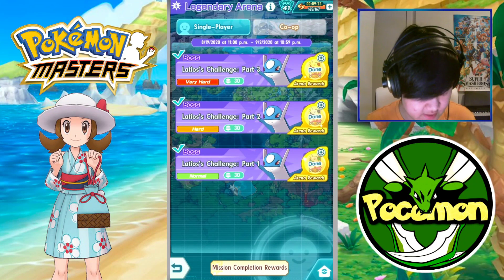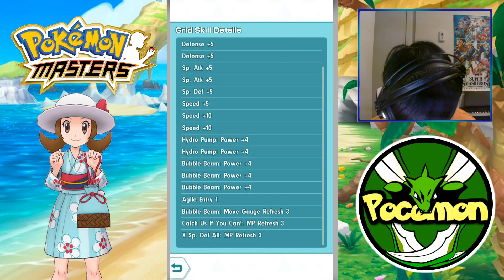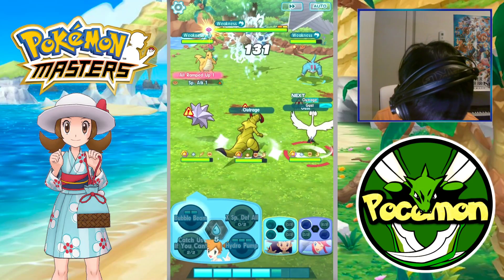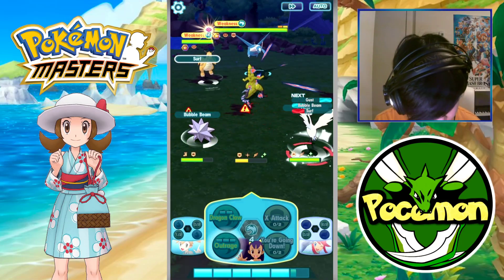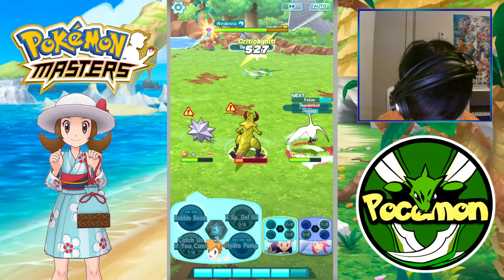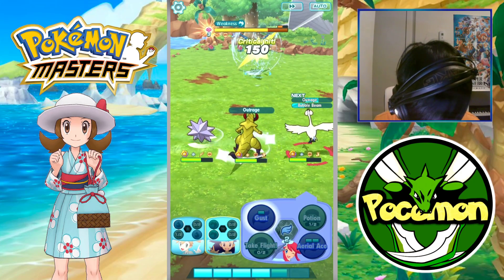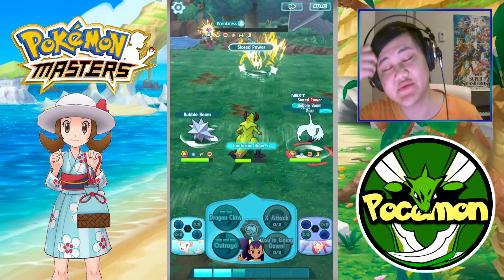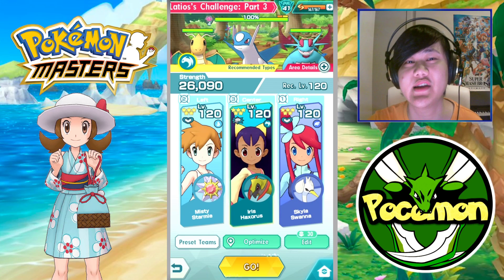SUPER EASY F2P GUIDE TO BEAT THE LATIOS LEGENDARY ARENA PART 3 3V3! | Pokemon Masters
Video Title: SUPER EASY F2P GUIDE TO BEAT THE LATIOS LEGENDARY ARENA PART 3 3V3! | Pokemon Masters

Guide on how to beat the Latios Legendary Arena part 3 with F2P Units in Pokemon Masters!